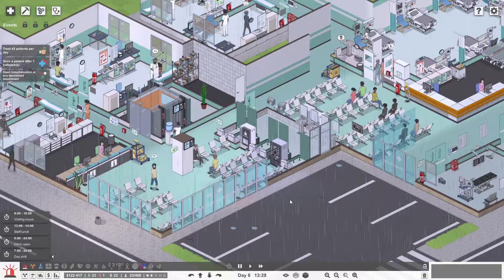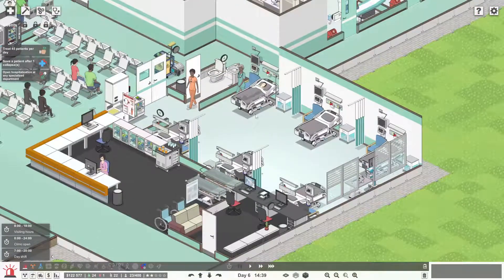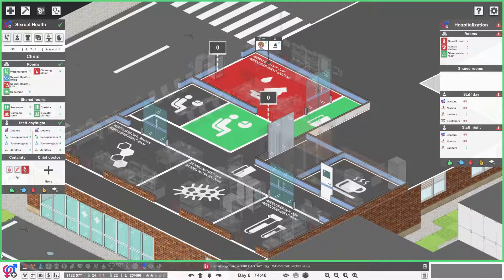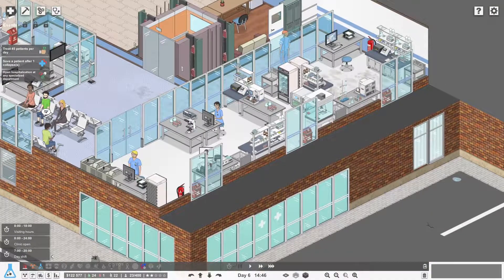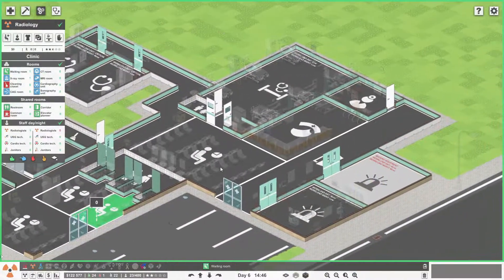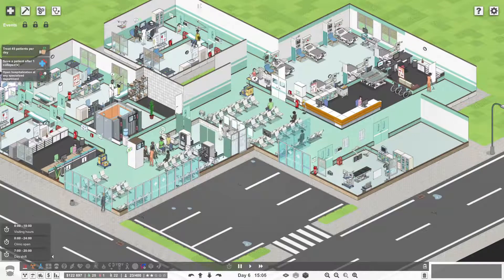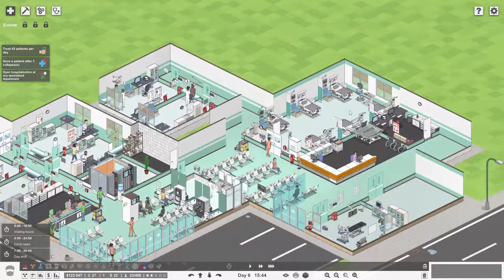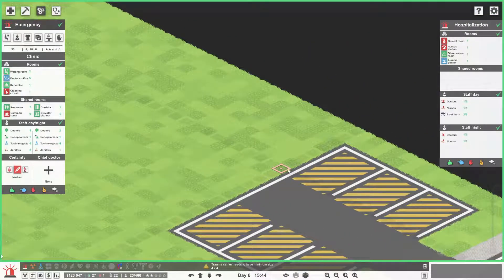Didn't Want That There! - Hospital Builder - Project Hospital - S1 E05